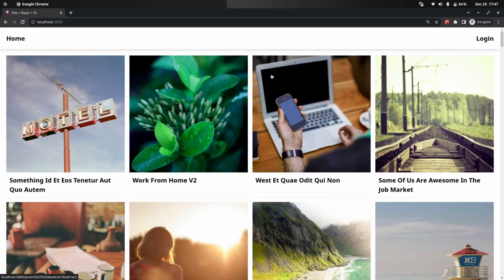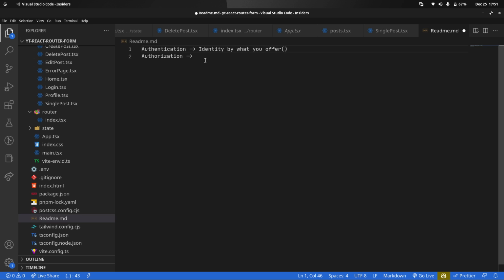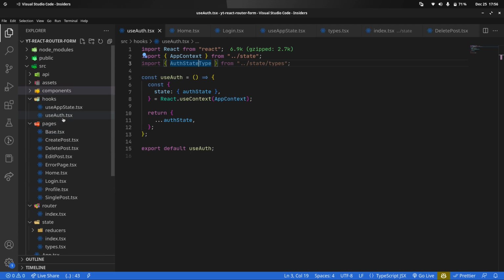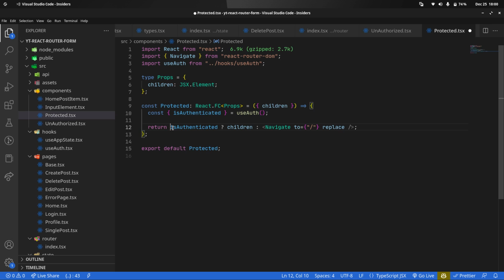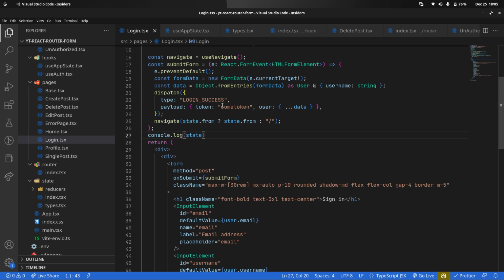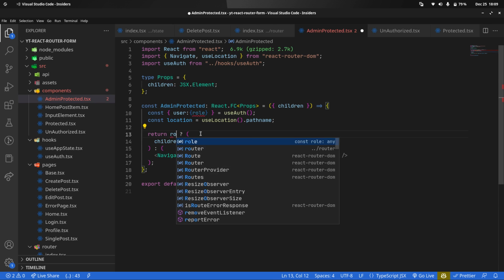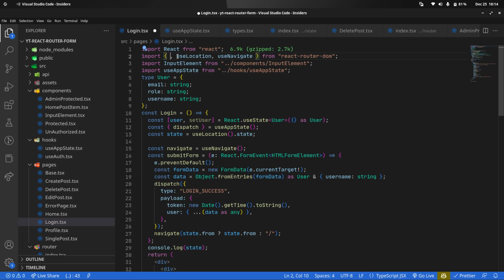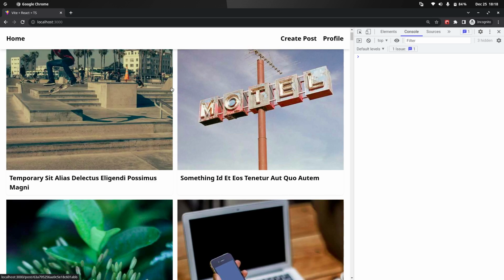React Router: PROTECTED ROUTES V6.4+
In this video, we're going to learn how to create protected routes in React Router using the Layout components

Route Authorization is a  feature in React Router version 6.4+ which allows us to restrict the routes that a user can access. This is great for safeguarding your application from unauthorized users. In this video, we'll learn how to create protected routes using React Router and Route Authorization.